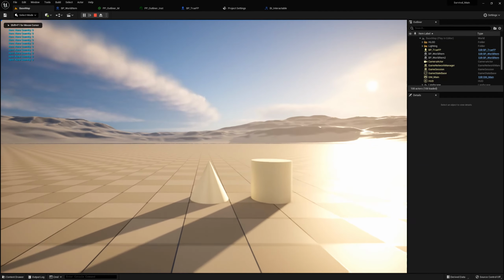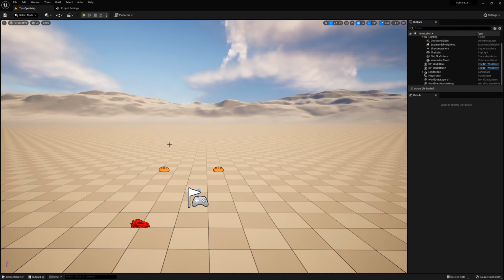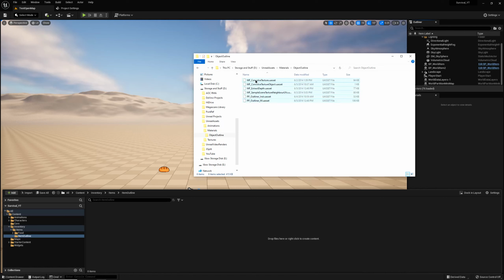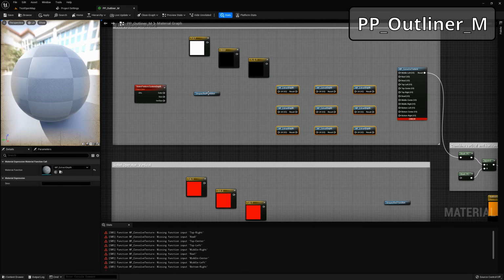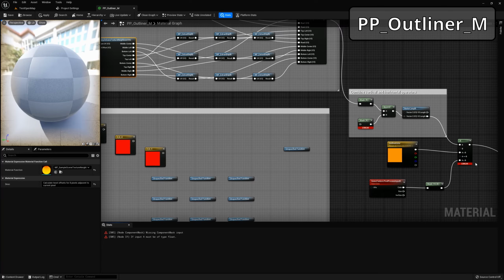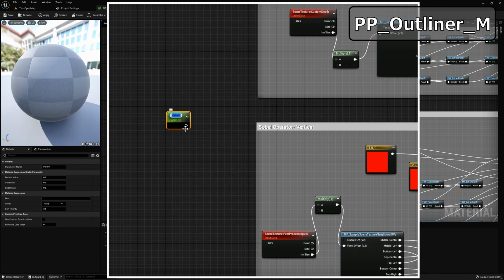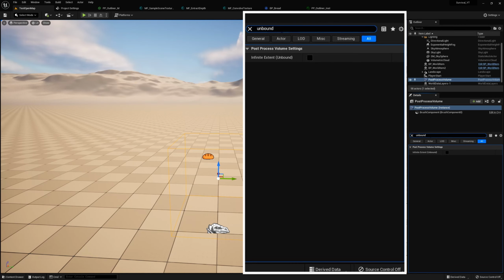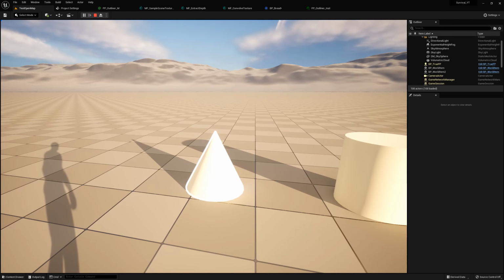[Project] Inventory System Ep3 - Outline Installation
Picking up where we left off in Episode 2, we add an outline material that we will use to outline our items when we look at them. We use an outline material by a gentleman named Pawel Miniszewski. Link for the material will be found below. I chose this material because he seems to have made it based on "science" which you can read about in his write-up. There are other materials and tutorials you can use to achieve the same result but I've found this one to be pretty good. I show you how to add it to your projects, fix the errors and get it working on your items. Enjoy!

PC Specs:
☛ Processor: Ryzen 9 5950x
☛ MB: Gigabyte Aorus Master X570S
☛ Ram: 4x16gb Corsair Vengeance Pro
☛ GPU: EVGA FTW3 Ultra 3080 10gb
☛ AIO: Corsair iCue H150i RGB Pro
☛ Storage: 2x Samsung 980 Pro 2TB